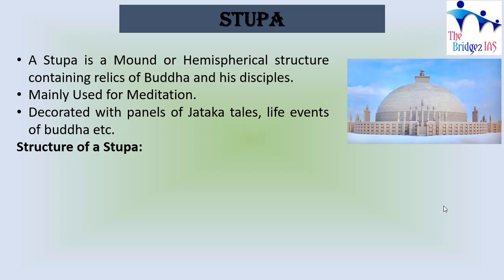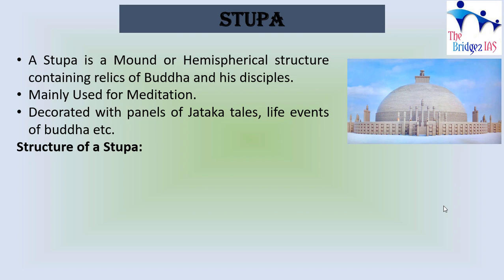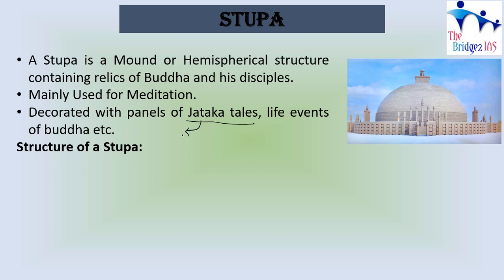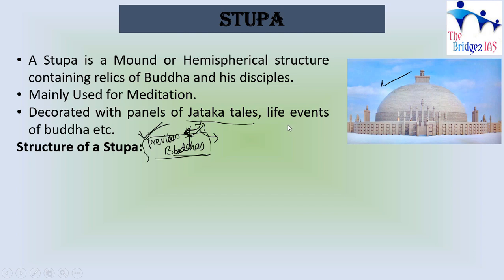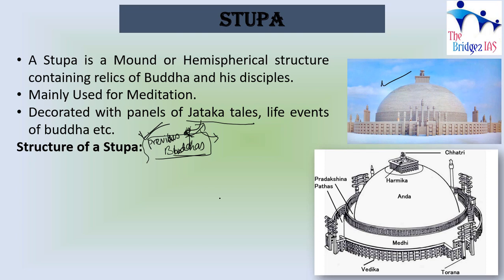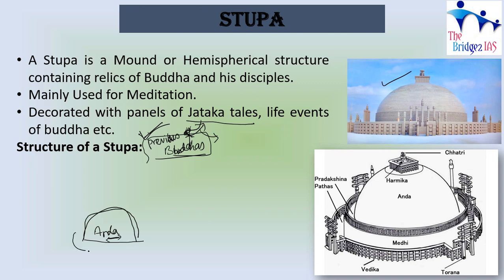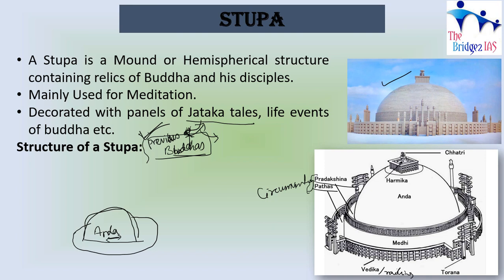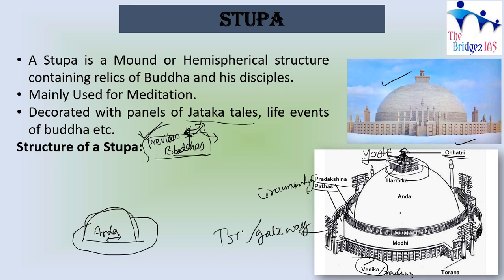CRACK UPSC | CONCEPTS AND TERMS | STUPA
Hi friends... This is another video from concepts and terminology of UPSC series. In this video i have explained about Stupa and Its Construction.The video also covers many key facts with respect to it, enjoy the video.

UPSC 2020-21, UPSC prelims startegy, How to prepare for prelims, How to improve prelims score, important topics for prelims.